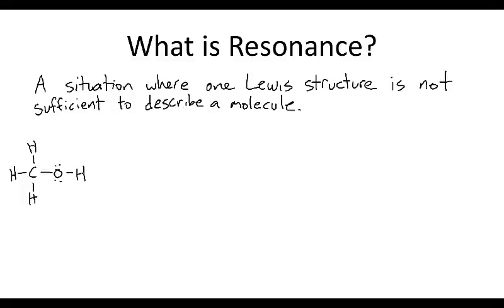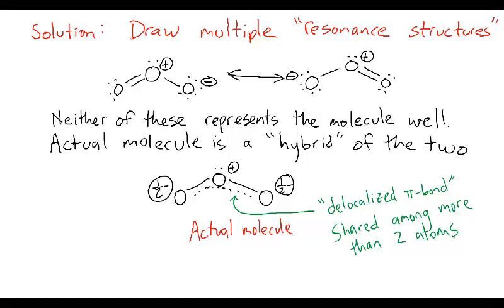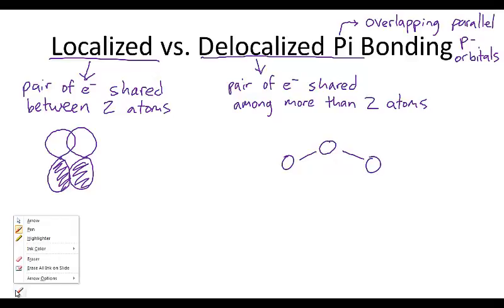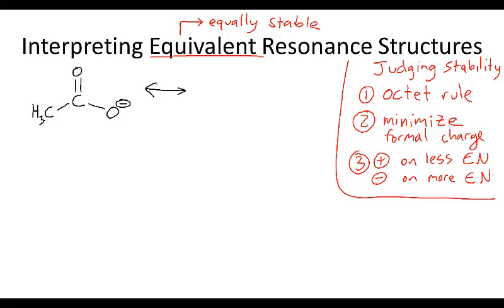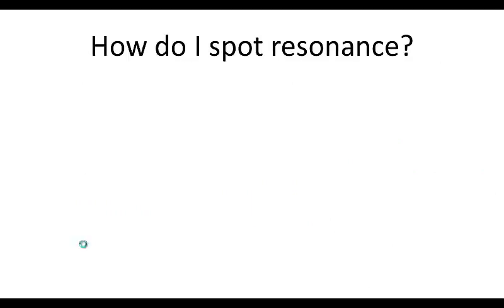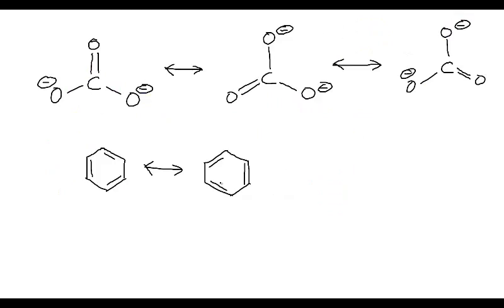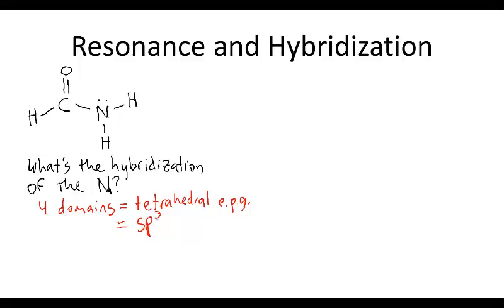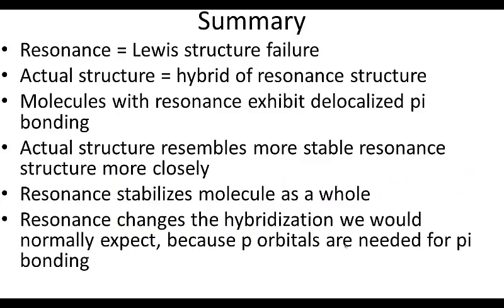Module 6 Lecture Resonance